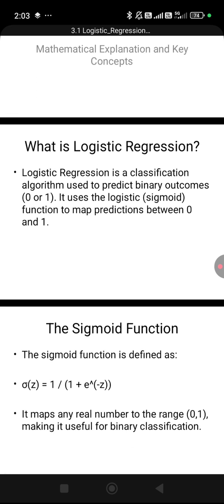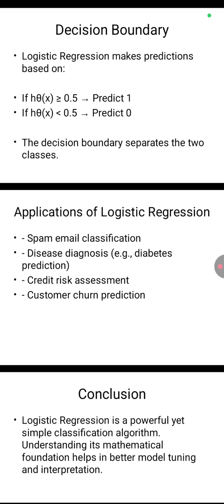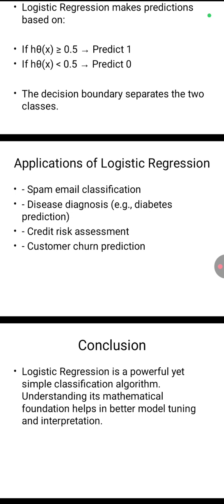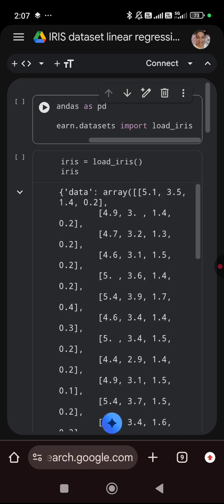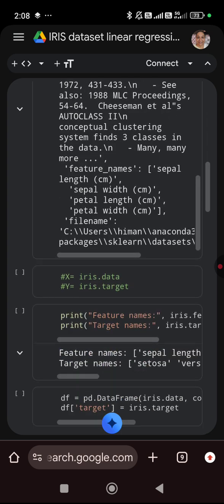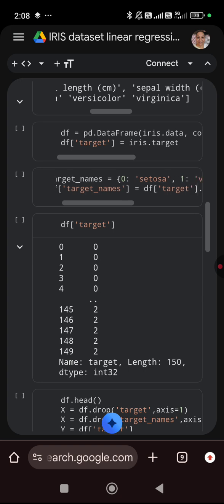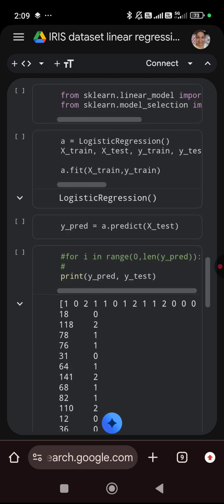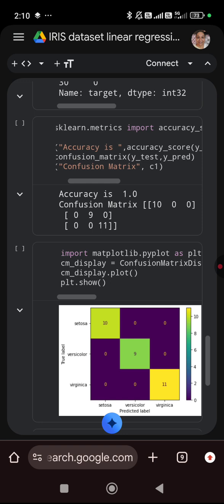Logistic Regression with simple python code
logistic regression explained with applications and python coding.

iris dataset example using sklearn package.